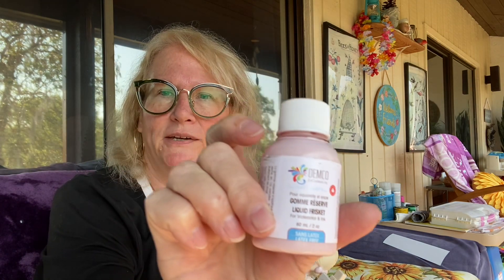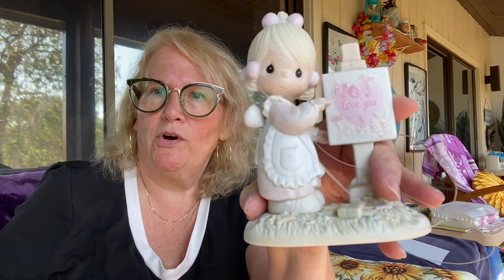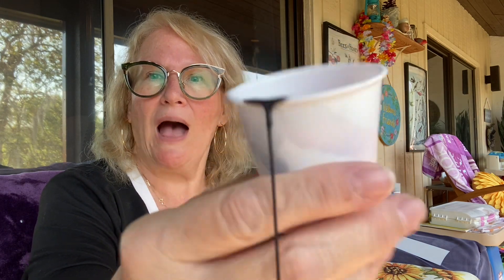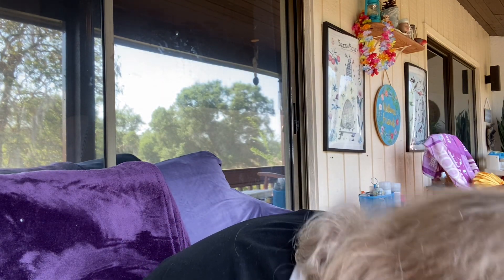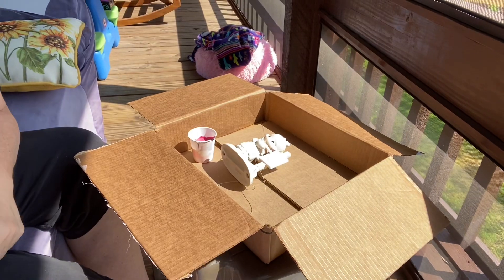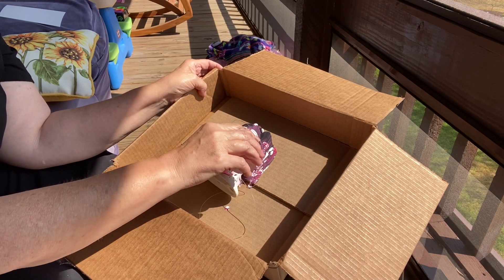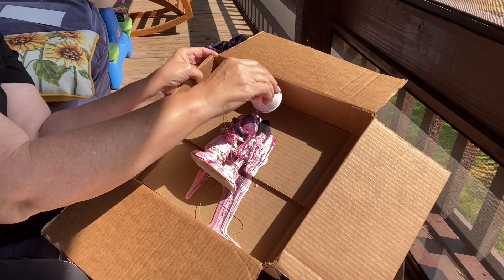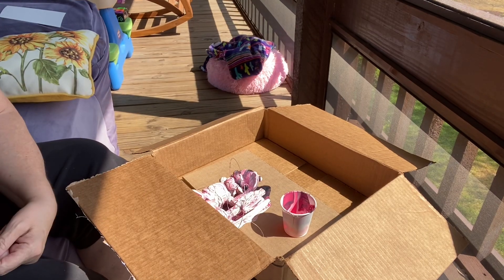Altering precious moments by paint pouring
Altering precious moments and paint pouring